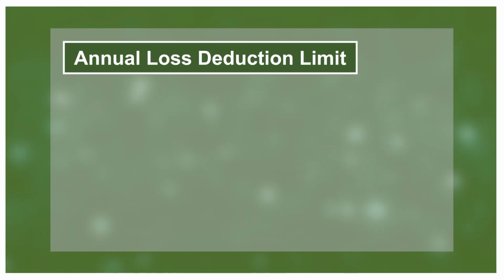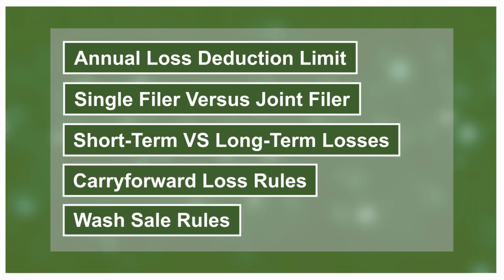Tax Benefits of Investment Losses: Claiming the $3,000 Deduction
In this video, we will explain the Tax Benefits of Investment Losses. Each year, the IRS allows an annual tax deduction for investment losses that can be used to offset earned income. However, it’s a use-it-or-lose-it tax deduction, meaning if you fail to realize losses in your investment accounts by December 31st, you could forfeit a valuable tax deduction. In this article, we are going to cover:

1) Investment loss annual tax deduction limit
2) Single filer versus Joint filer
3) Short-term vs Long-term losses offset
4) Carryforward loss rules
5) Wash sale rules

00:00 Introduction
00:20 Agenda
00:46 $3,000 Investment Loss Tax Deduction
01:24 Realizing Losses
01:58 Short-Term and Long-Term Losses
02:58 Tax Strategy Behind Choosing Losses
03:38 Carryforward Rule
04:09 Single Filer VS Joint Filer
04:34 Wash Sale Rule
How this content

Frequently Asked Questions (FAQs):

What is the IRS investment loss deduction limit?
 The IRS allows taxpayers to deduct up to $3,000 of realized investment losses ($1,500 if married filing separately) against ordinary income each year. This deduction applies only to losses in taxable investment accounts and must be realized by December 31st to count for that tax year.

What counts as a “realized” investment loss?
 A loss is realized when you sell an investment for less than its purchase price. Unrealized losses—investments that have declined in value but haven’t been sold—do not qualify for the deduction. Losses must occur in taxable accounts, not tax-deferred ones like IRAs or 401(k)s.

How do short-term and long-term losses differ for tax purposes?
 Short-term losses offset short-term gains, while long-term losses offset long-term gains. However, up to $3,000 of net long-term losses can also offset ordinary income, which is taxed at higher rates. This can provide a greater tax benefit than simply offsetting lower-taxed long-term gains.

What happens if I have more than $3,000 in investment losses?
 Losses that exceed the $3,000 annual limit can be carried forward indefinitely to future tax years. These carryforward losses can offset future investment gains or continue to reduce ordinary income by up to $3,000 each year until they are fully used.

Does the $3,000 investment loss deduction double for married couples?
 No. The deduction limit is $3,000 per tax return, whether you file as single or married filing jointly. For those filing separately, the limit is reduced to $1,500 per person.

What is the wash sale rule and how does it affect loss deductions?
 The IRS wash sale rule disallows a deduction if you sell an investment at a loss and repurchase the same or a substantially identical security within 30 days before or after the sale. To preserve the deduction, you must wait at least 31 days before buying the same investment again.

Why is it important to realize losses before year-end?
 The investment loss deduction follows a “use it or lose it” rule — losses must be realized before December 31st to count for that year’s tax filing. Missing the deadline means forfeiting the potential $3,000 deduction for that tax year.